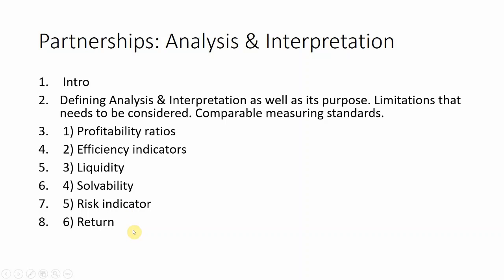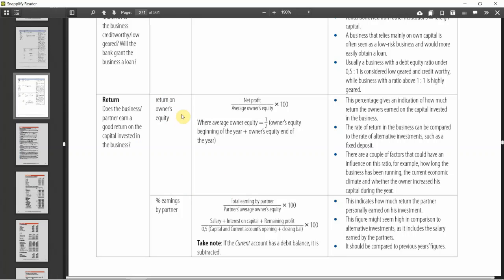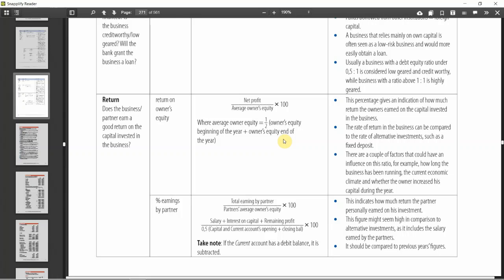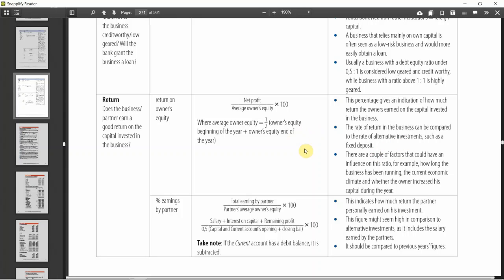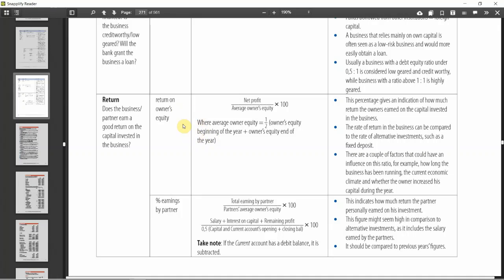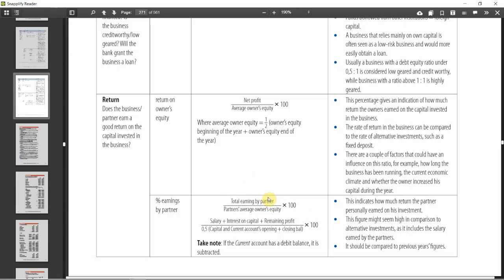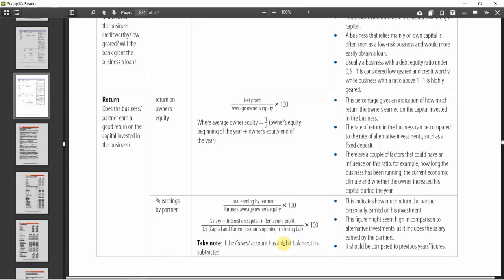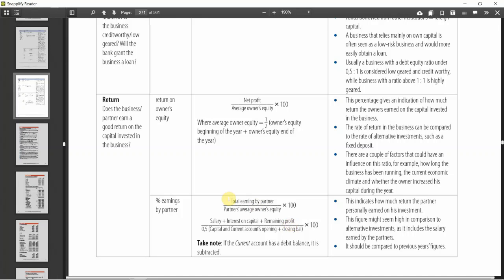Partners Analysis interpretation part8